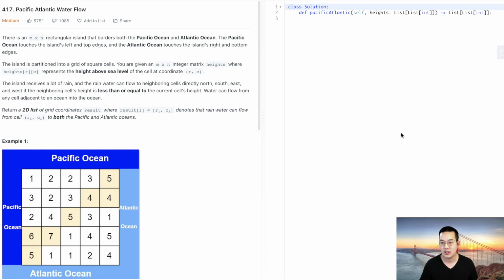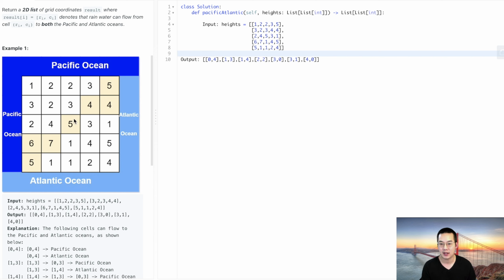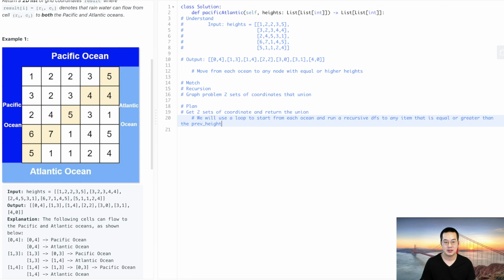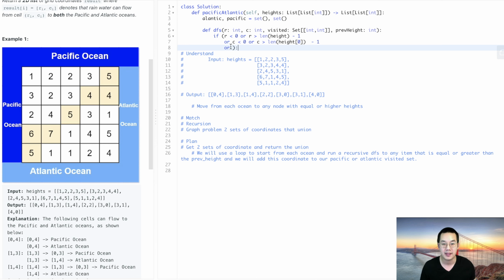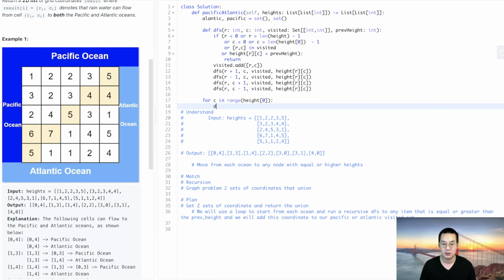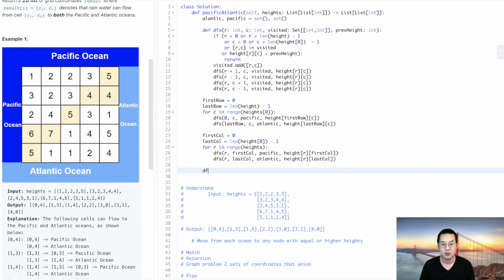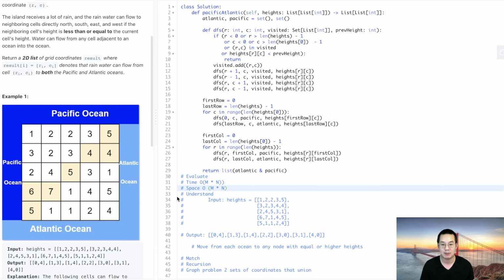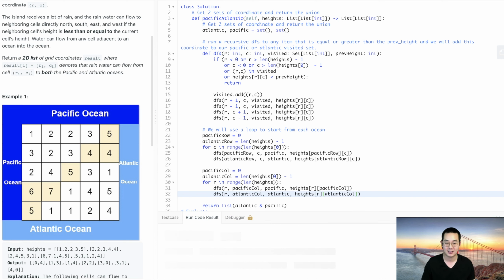UMPIRE Algorithms: Pacific Atlantic Water Flow